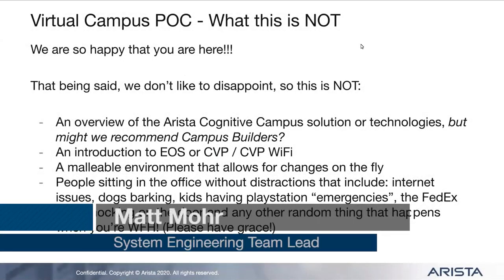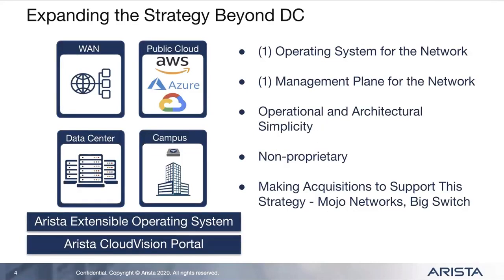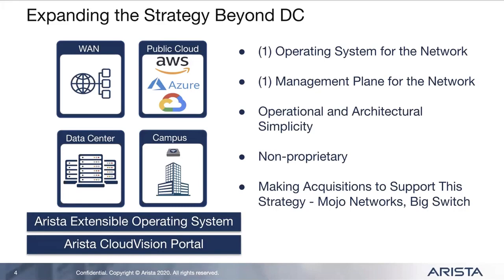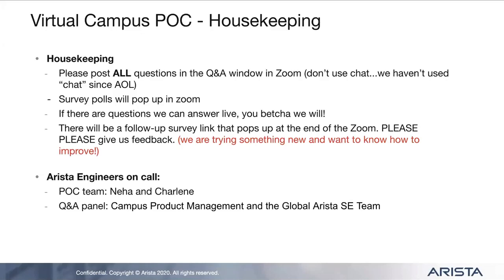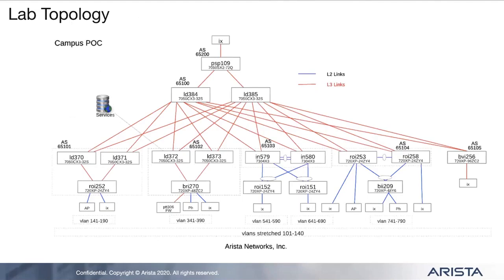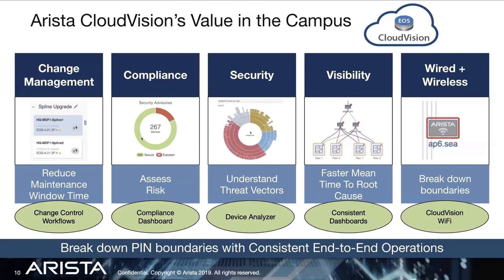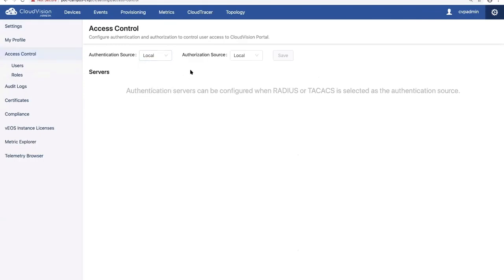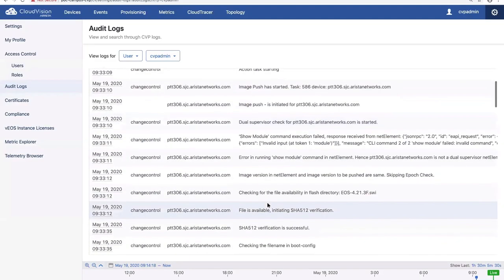Campus Networking Proof of Concept